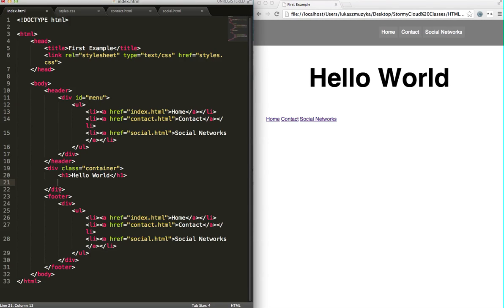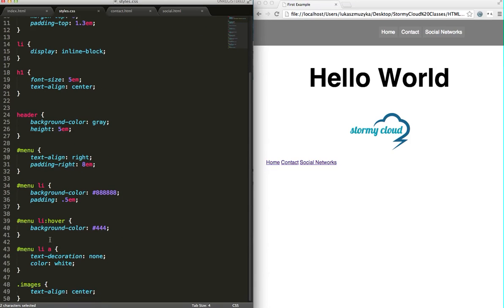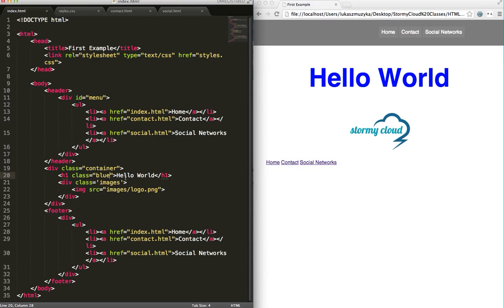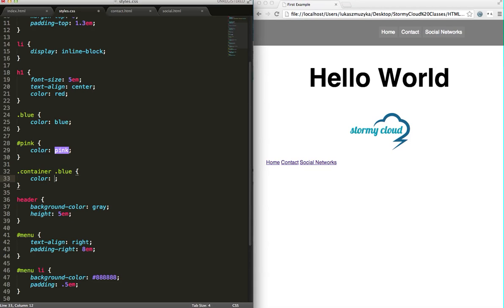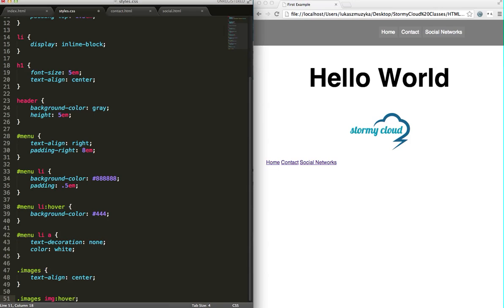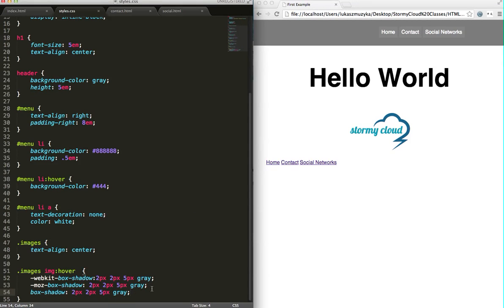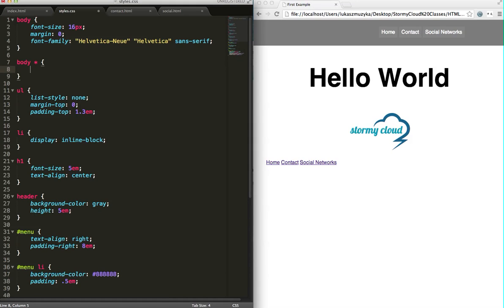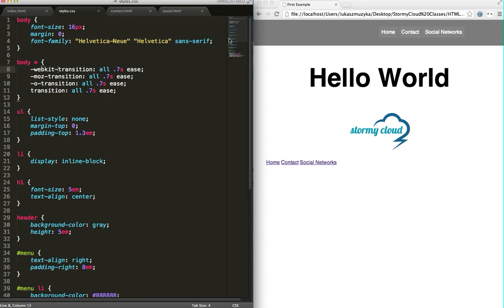Introduction to HTML, Third class of the StormyCloud.net training to build your own web application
The recording is the part of the materials that are meant to help students of StormyCloud to practice what they have learned during classes and practice before upcoming sessions.

The code we will create here will be modified and reused throughout the course.